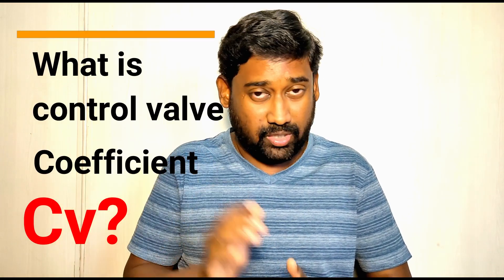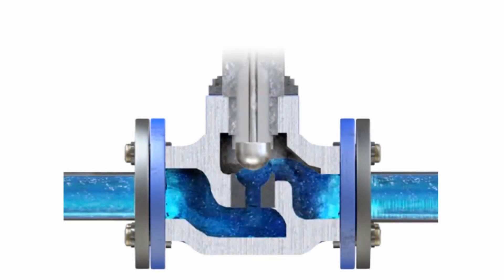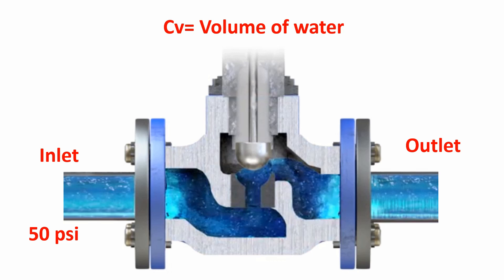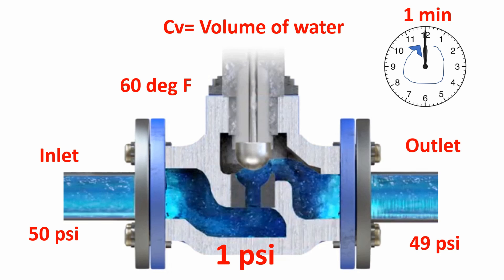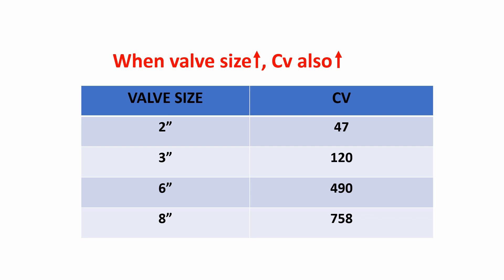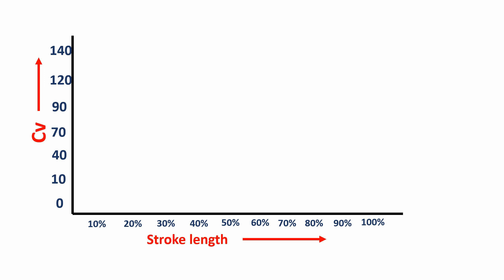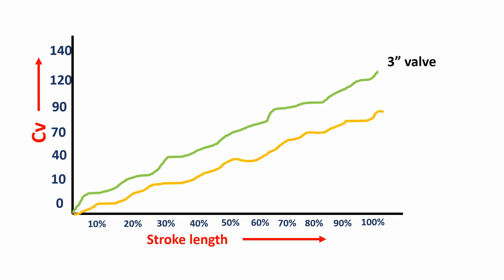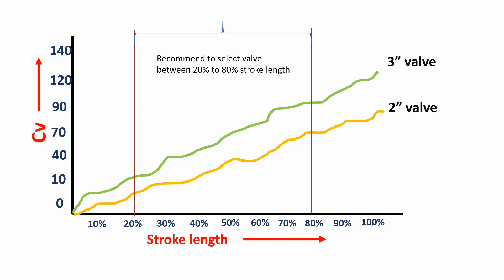What is control valve flow coefficient Cv? | Learn Instrumentation Engineering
What is control valve flow coefficient cv is detailly explained in this video. How to define control valve flow coefficient and what is the formula for flow efficient cv is briefed in this video. How control valve cv is calculated with different flow characteristics is explained. Linear, equal percentage and quick opening of control valve with flow coefficient is briefed.